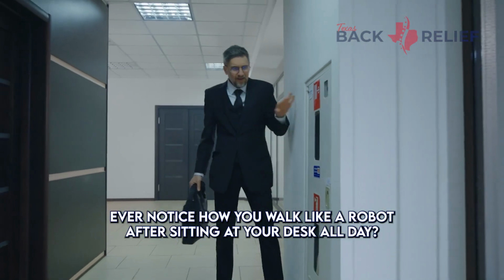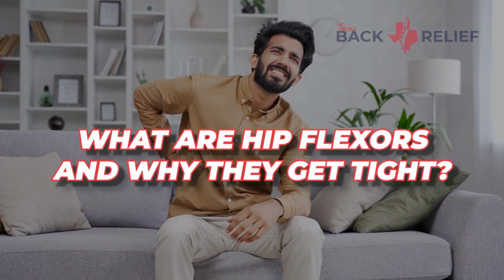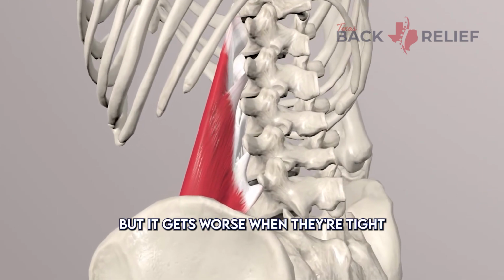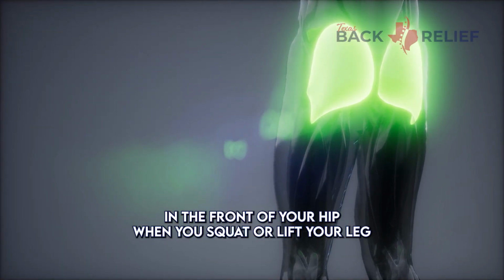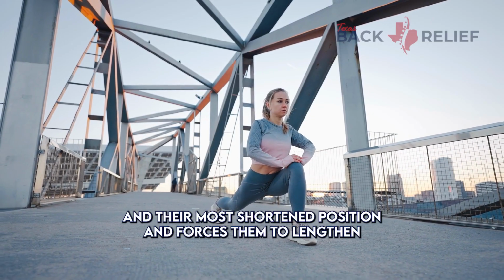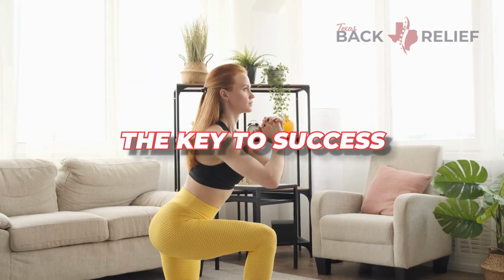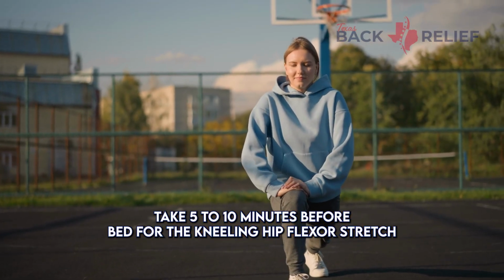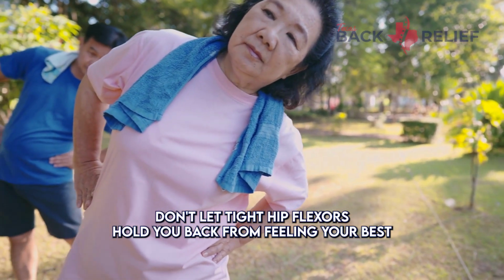THIS HIP FLEXOR STRETCH COULD BE YOUR BEST FIX (INSTANT PAIN RELIEF)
TIGHT HIPS? THIS HIP FLEXOR STRETCH COULD BE YOUR GAME CHANGER

Tight hips driving you crazy? Whether it's the discomfort after long hours of sitting or that stubborn tightness in the front of your hips, we’ve all been there. 😣 Your hip flexors might be the root cause of your discomfort.

In this video, we’ll explore why hip flexors get so tight and how that can affect your mobility. From sitting at your desk all day to poor posture habits, your hip flexors are getting tighter and shorter, and it’s time to do something about it.

But don’t worry – I’ve got the perfect solution for you! We’re diving into a simple hip flexor stretch that only takes a couple of minutes and could be a complete game-changer for your hips and lower body flexibility. 🏃‍♀️💪

You won’t need any special equipment, just follow along and learn this easy stretch that targets those tight hip flexors. Feel the difference immediately and unlock more freedom in your movement. Say goodbye to that robot-like walk and hello to smoother, more natural motion!

🎥 In This Video You’ll Learn:

Why tight hip flexors affect your posture and movement.

The warning signs that indicate you need a hip flexor stretch.

How to do the hip flexor stretch to get immediate relief and improved flexibility.

If you're tired of feeling stiff and constrained in your body, this hip flexor stretch could be the solution you've been searching for. Stick around and unlock your hips! 🔓✨

⏱️ Timestamps
00:00 – Hook
01:01 – What Are Hip Flexors & Why They Get Tight
02:51 – Top 3 Hip Flexor Stretches
03:04 – Stretch #1: The Kneeling Hip Flexor Stretch (The Game Changer)
03:44 – Stretch #2: The Standing Hip Flexor Stretch
04:07 – Stretch #3: The 90/90 Hip Stretch
04:24 – The Key to Success
04:48 – Making It Stick – Daily Routine Tips
05:37 – Outro